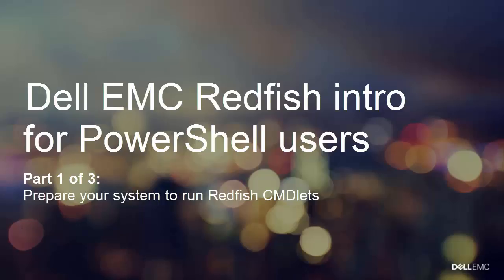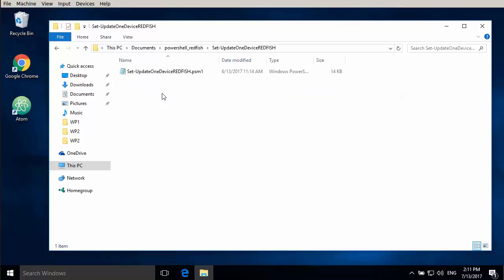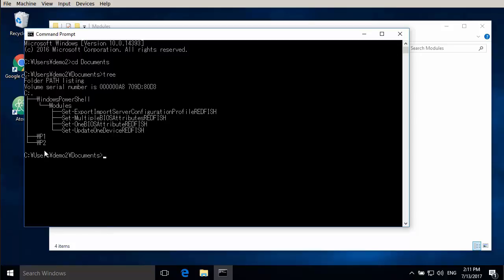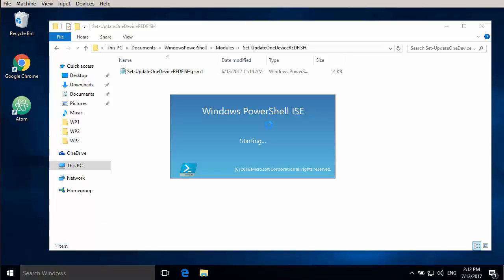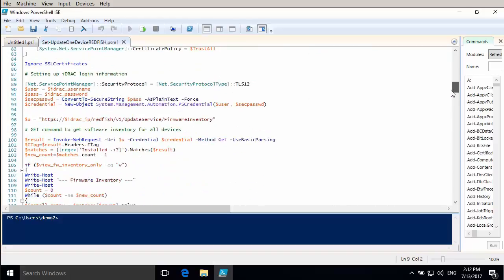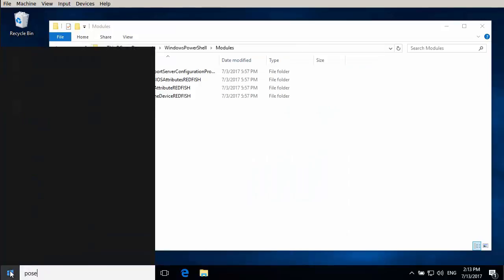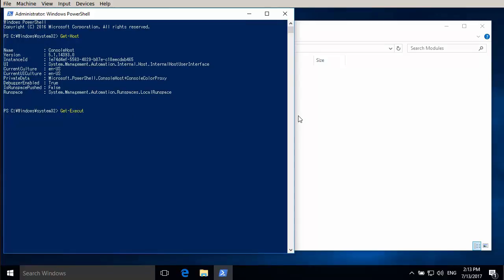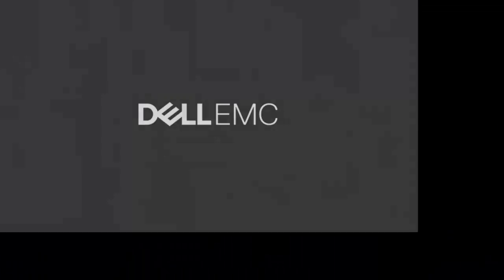iDRAC Redfish Scripting with PowerShell - Part I: Setup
In this video, see how to prepare a PowerShell scripting environment to work with iDRAC REST API with Redfish.

For more information on iDRAC REST API with Redfish, please select iDRAC9 White Papers then select Scripting and Server Configuration Profiles